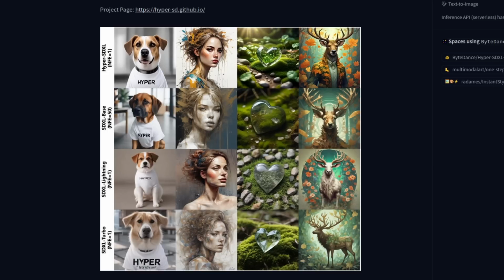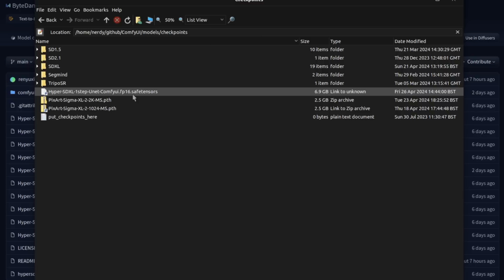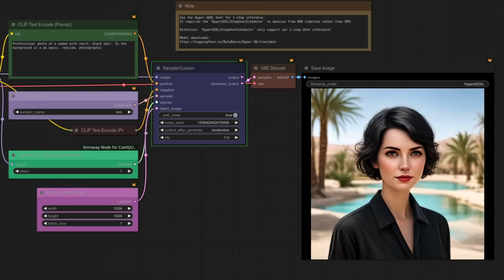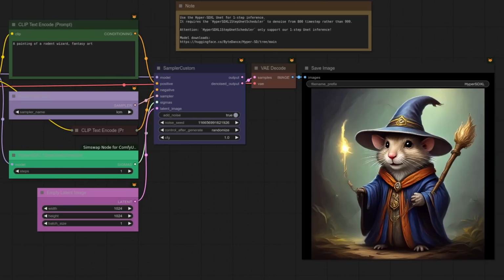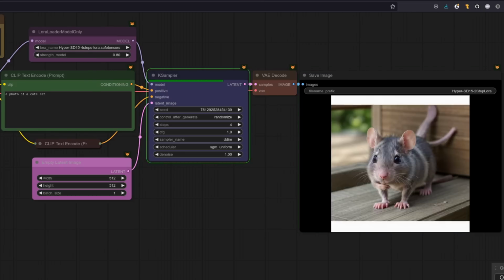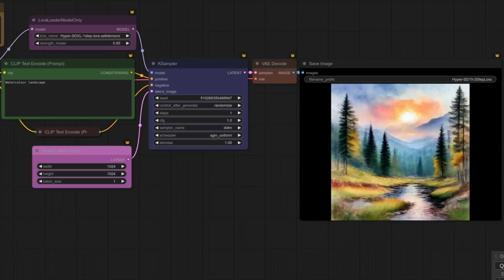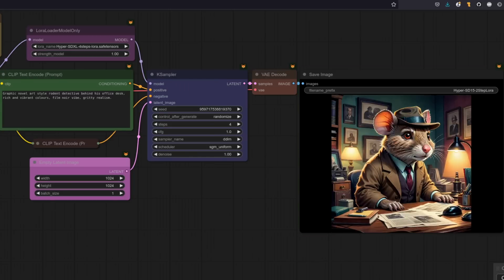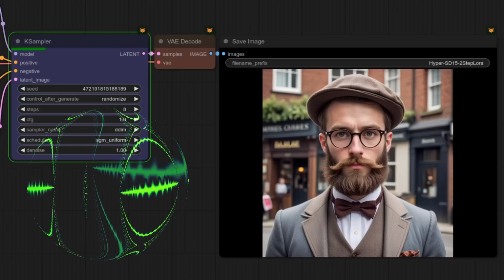Hyper-SD - Better than SD Turbo & LCM?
The new Hyper-SD models are FREE and there are THREE ComfyUI workflows to play with! Use the amazing 1-step unet, or speed up existing models by using the LoRAs.

Better than LCM? Take a look for yourself and see!